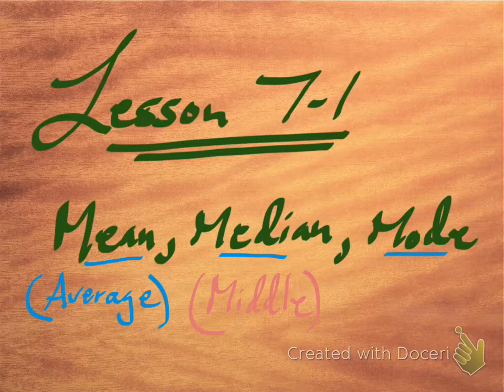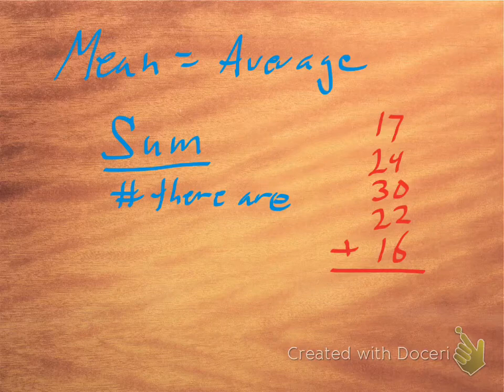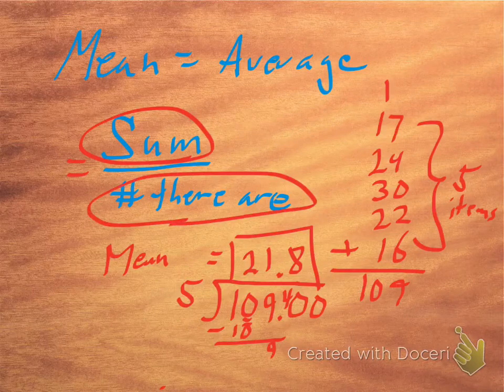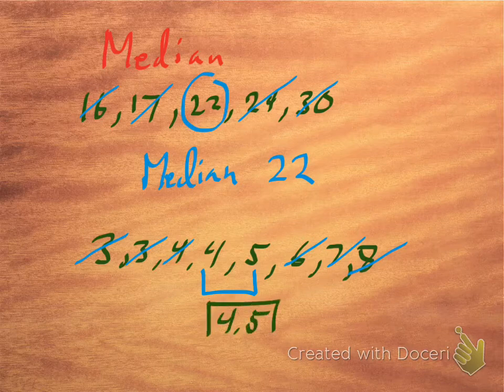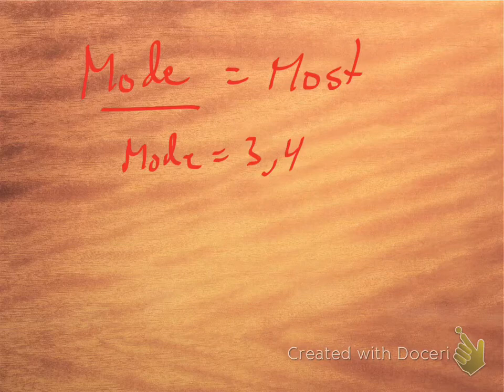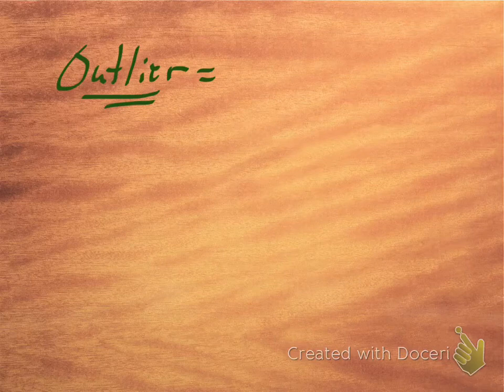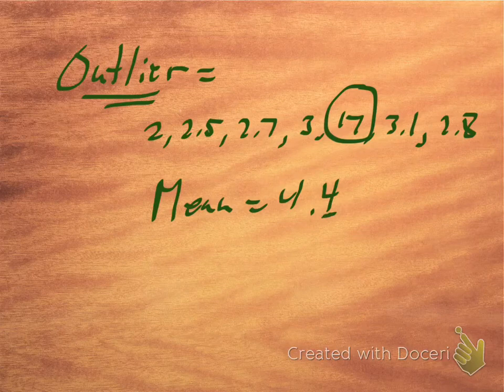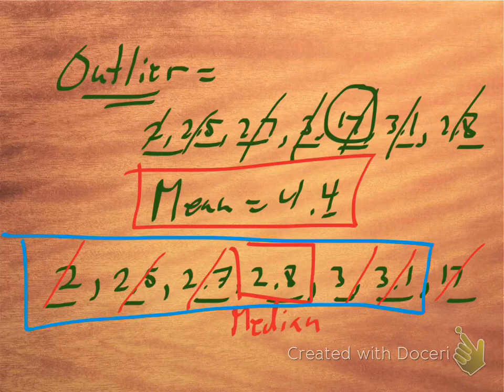Course 1, Lesson 7-1: Mean, Median, & Mode (+Outliers)